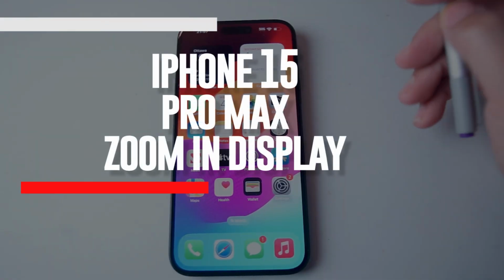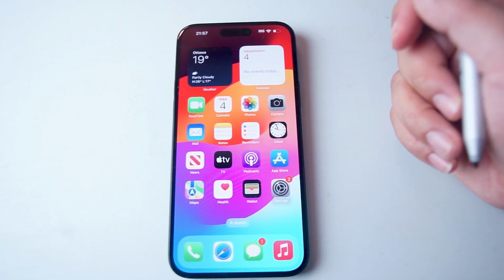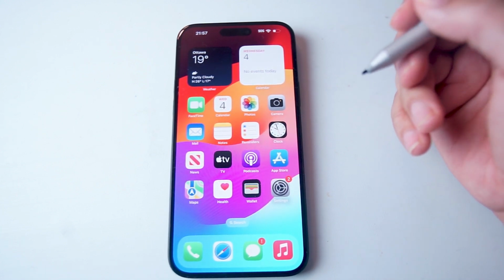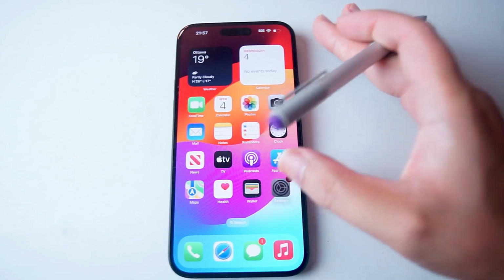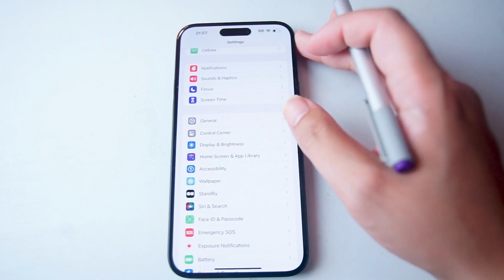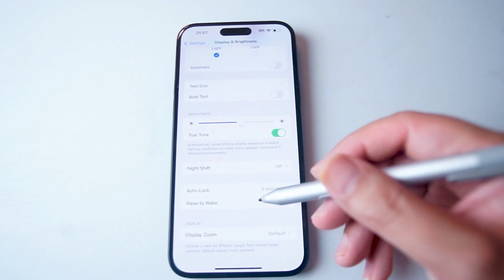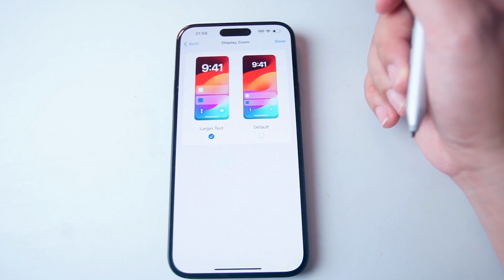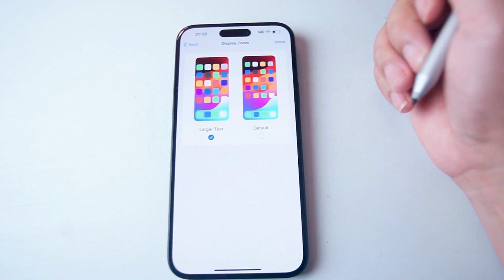How to Zoom in Screen and Text iPhone 15 Pro Max | iPhone 15 Plus Pro Max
How to to Zoom in Screen and Text iPhone 15 Pro Max | iPhone 15 Plus Pro Max